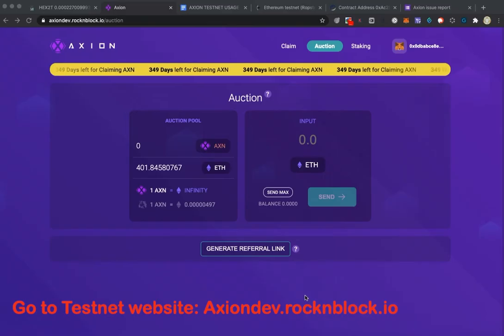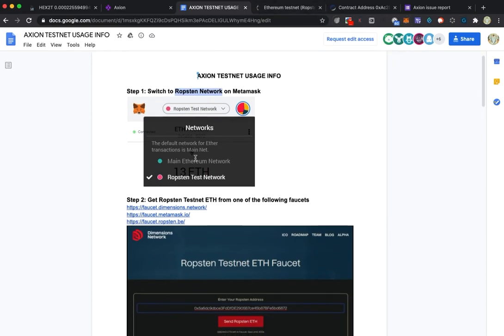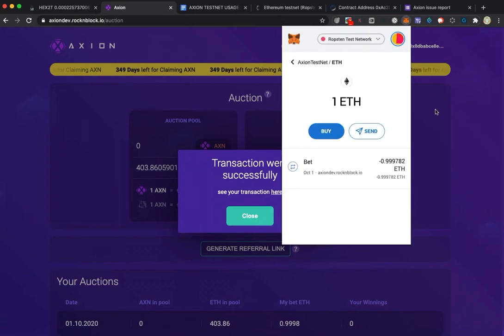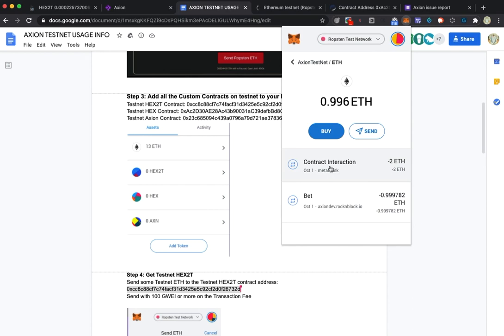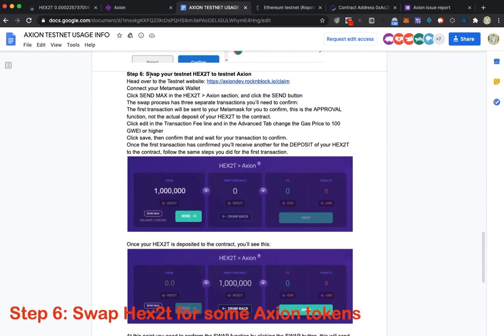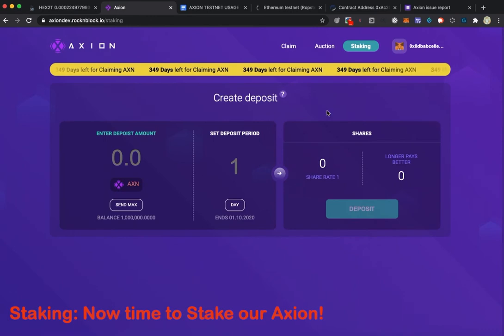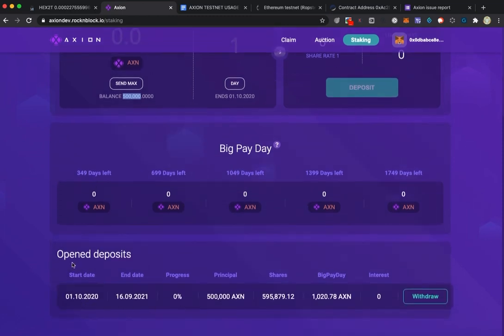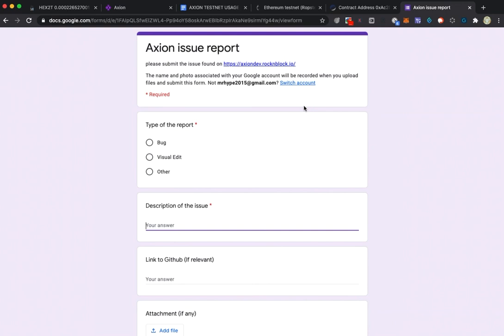Axion TestNet Staking Platform Tutorial for Beginners! Enjoy Bug Bounty!